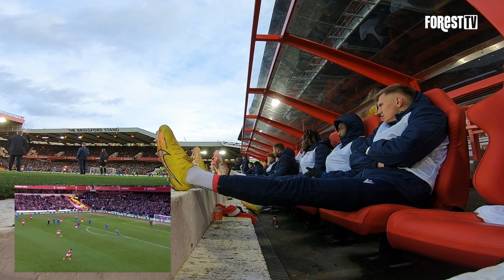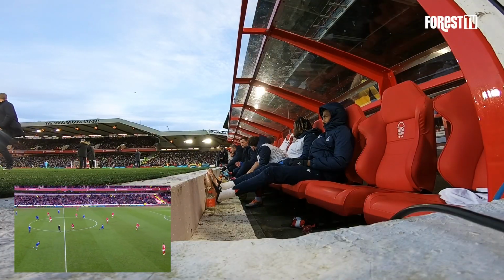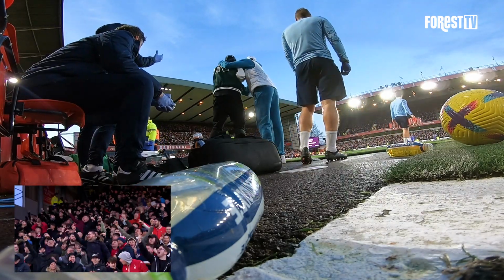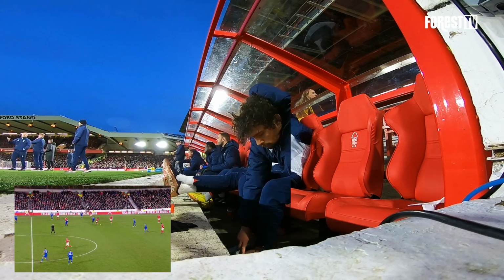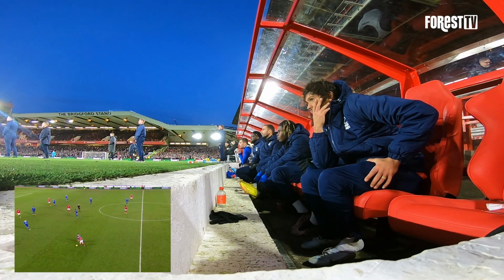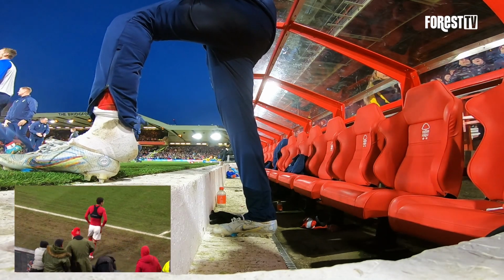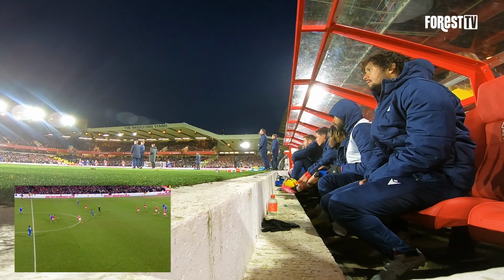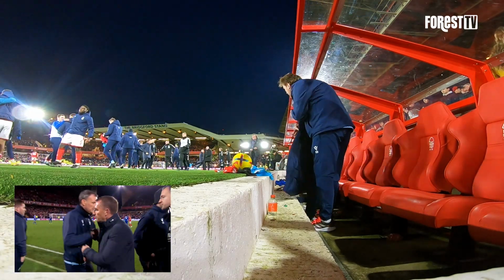BENCH CAM 🎥 JOHNSON BRACE EARNS THE REDS ALL THREE POINTS | PREMIER LEAGUE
Relive The Reds' 2-0 win against Leicester at The City Ground. Featuring Jesse Lingard, Sam Surridge, Neco Williams, Steve Cook, Jack Colback, Lewis O'Brien, Harry Toffolo, Emmanuel Dennis, Alex Mighten, Gustavo Scarpa.
Goals: Brennan Johnson (56', 84'); two assists for Morgan Gibbs-White 🎩